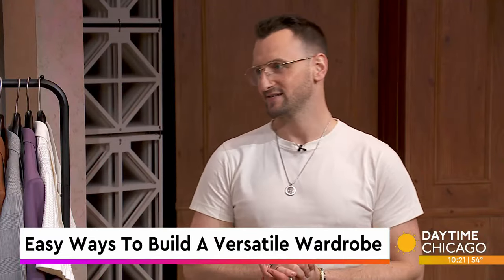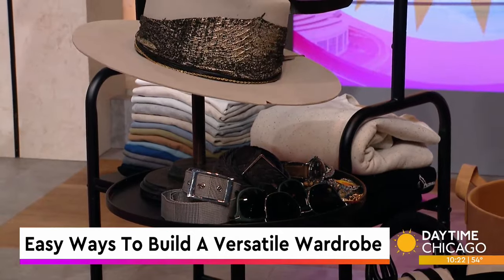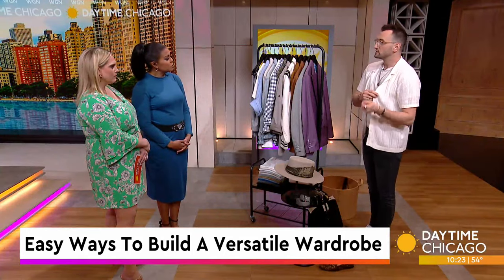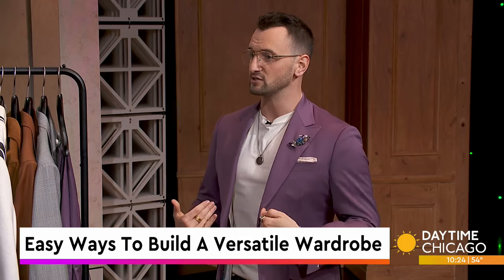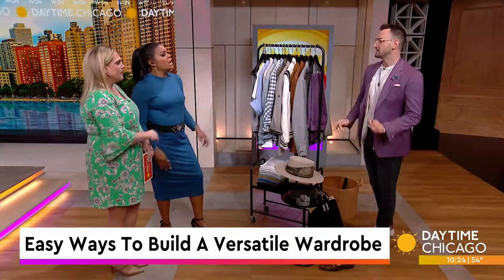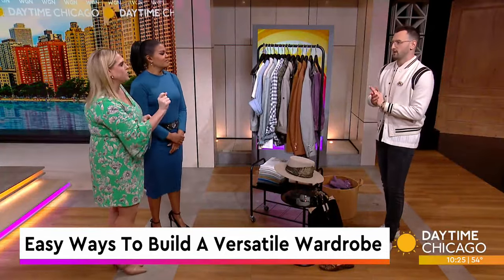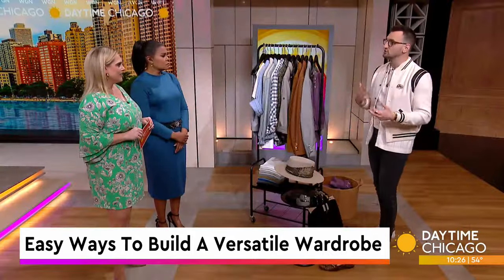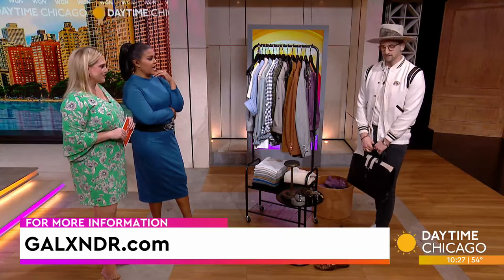Easy Ways To Build A Versatile Wardrobe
While building out a versatile wardrobe may seem like a daunting task, it's actually quite simple.

Grant Alexander, founder of House of Style and G ALXNDR joined us to share a few tips.